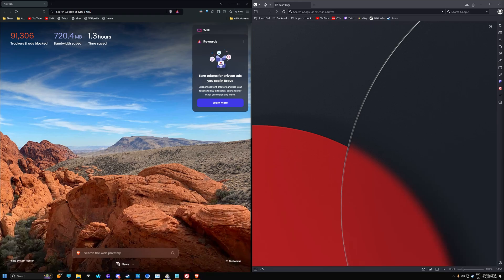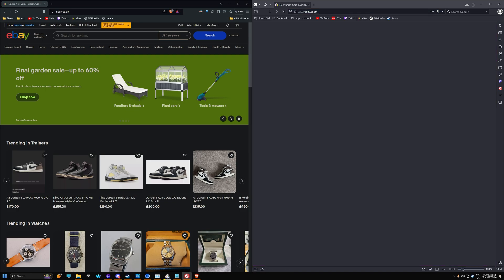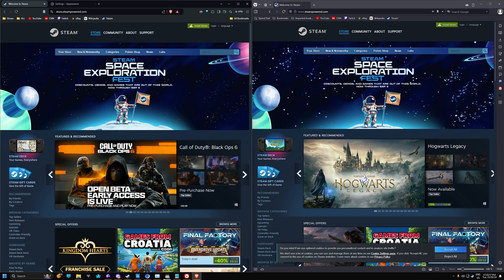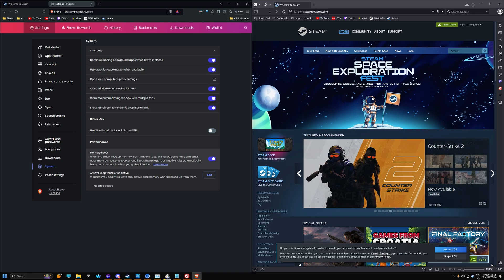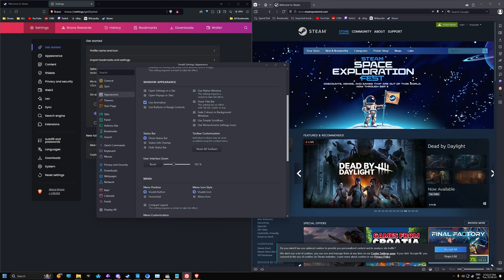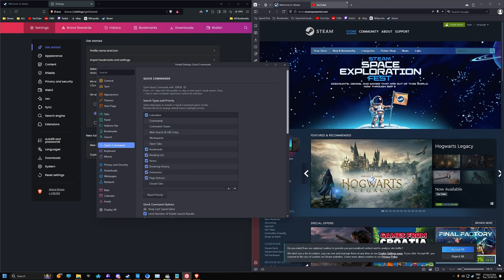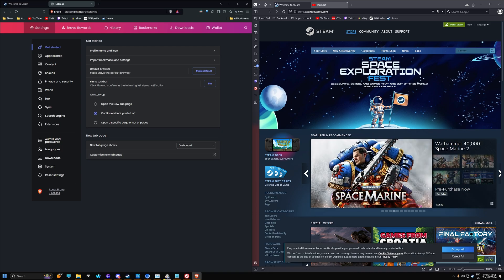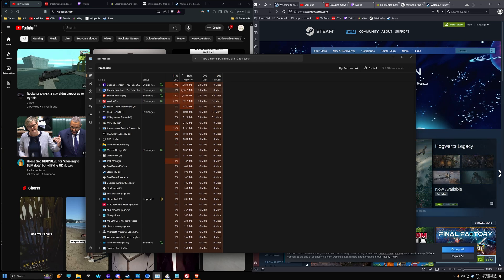Brave vs Vivaldi | 2024 | Which is the best Browser?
brave browser review, vivaldi browser comparison, brave vs vivaldi speed test, which browser is better brave or vivaldi, brave vs vivaldi privacy features, vivaldi vs brave customization, brave vs vivaldi browsing experience, vivaldi browser vs brave browser, vivaldi vs brave security comparison, brave vs vivaldi pros and cons